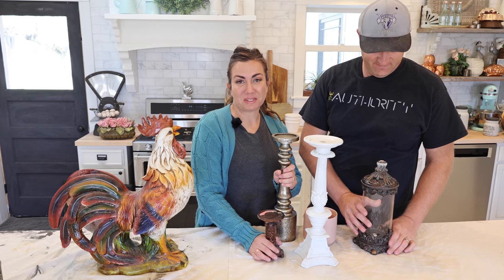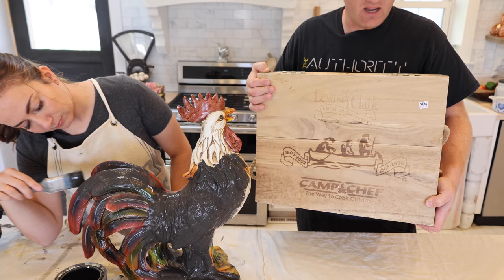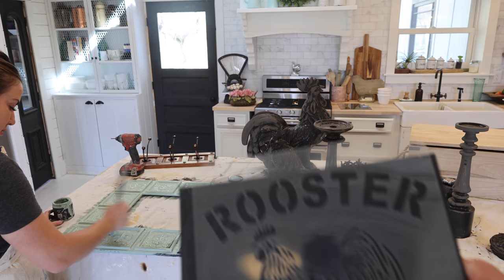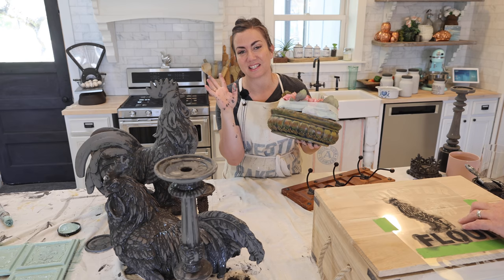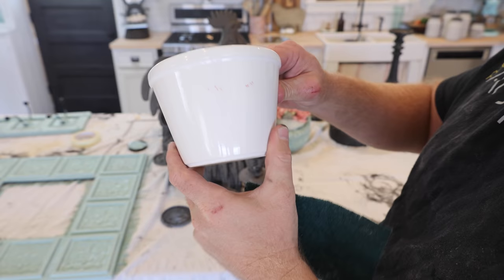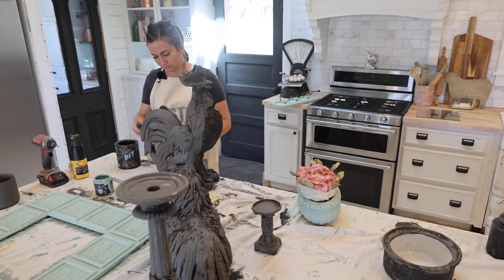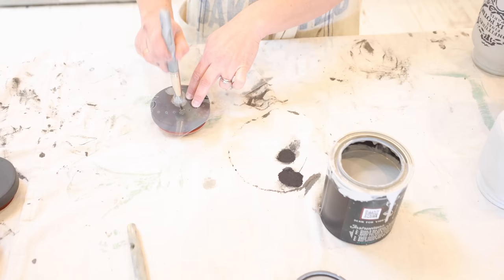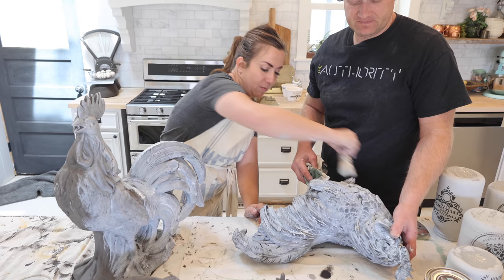How To Make Money Thrifting For Profit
How to make money thrifting for profit with home decor

220 grit Sanding Disks 100 pack
Wooster Foam King Brush